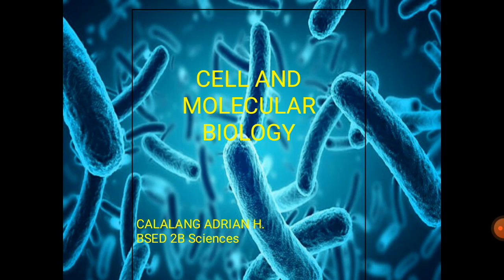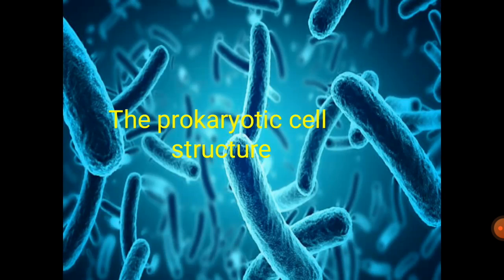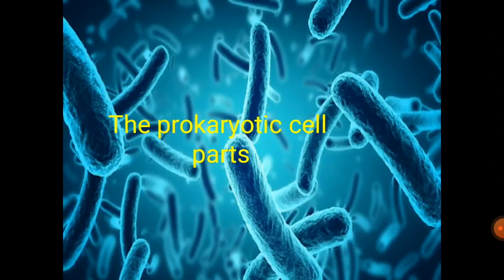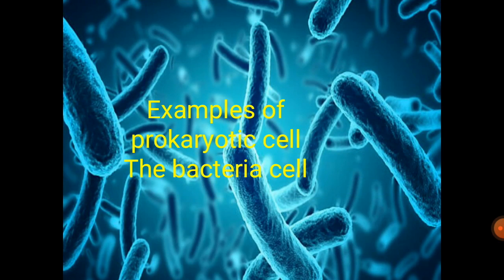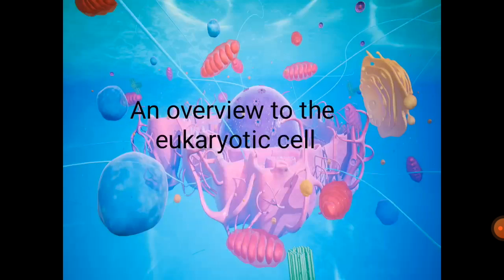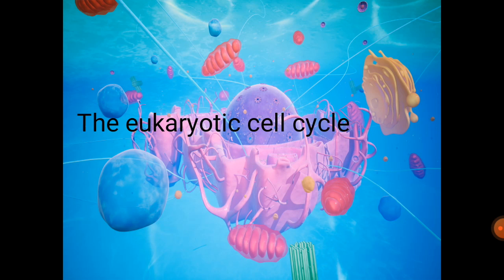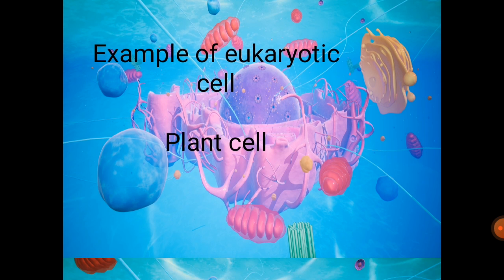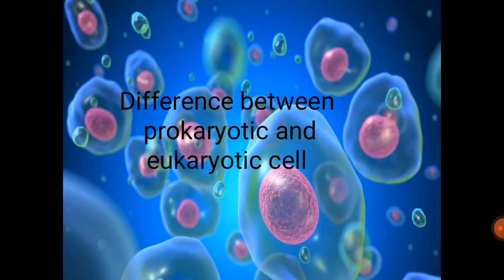cell and molecular biology "prokaryotic and eukaryotic cell"